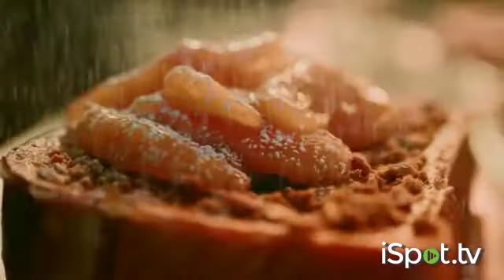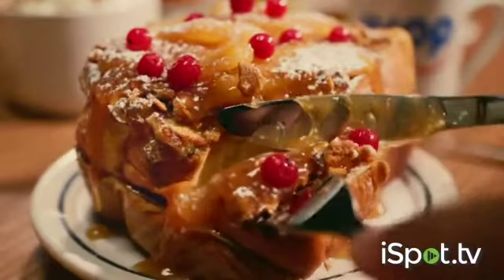IHOP New Holiday Menu